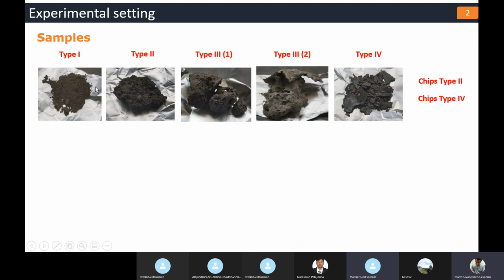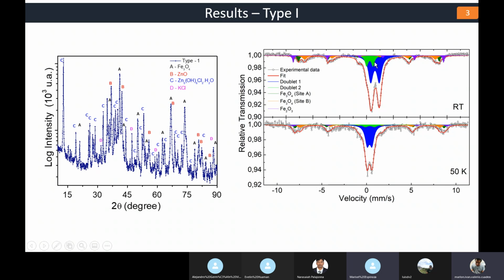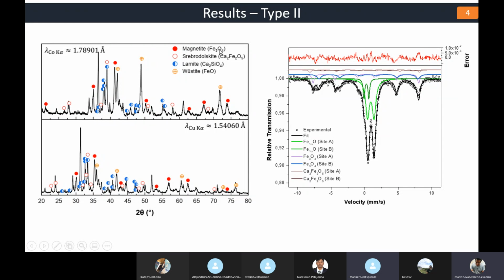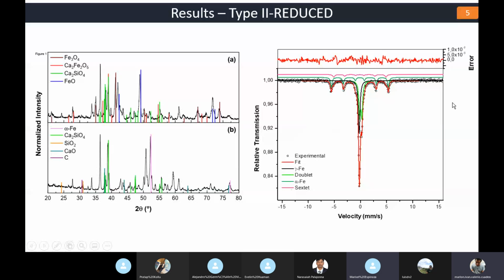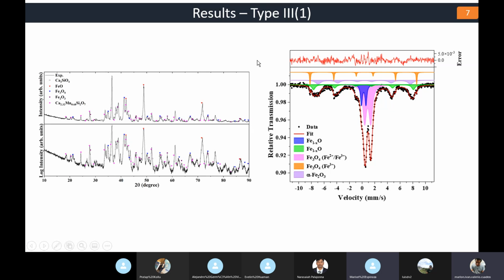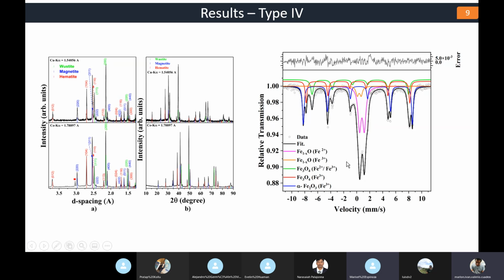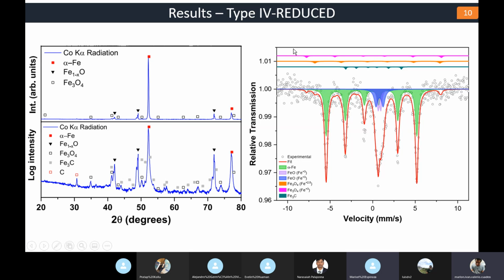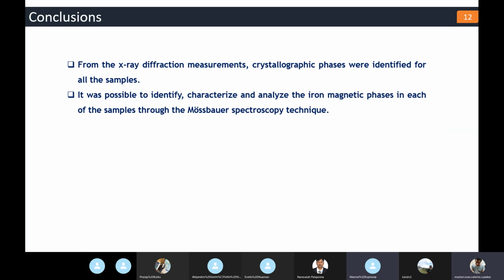CONCYTEC TALK - Wednesday October 13th 2021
Mössbauer Analyses of  Metallurgical Slag Samples-Dr. Marlon Valerio